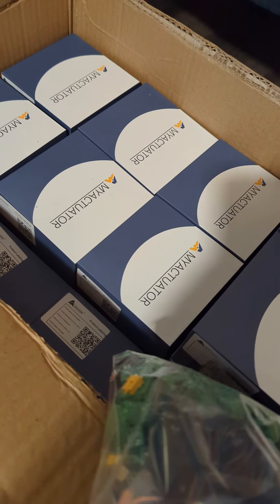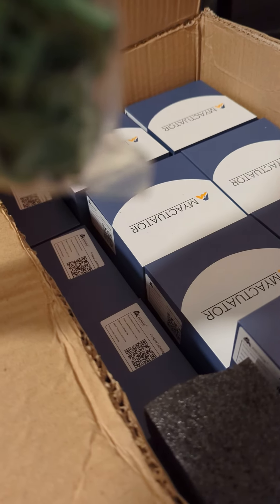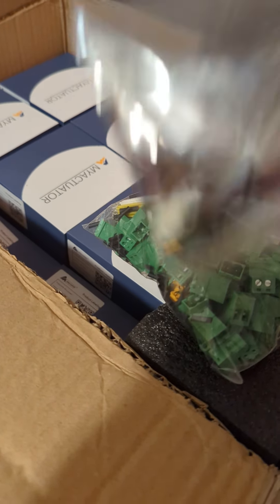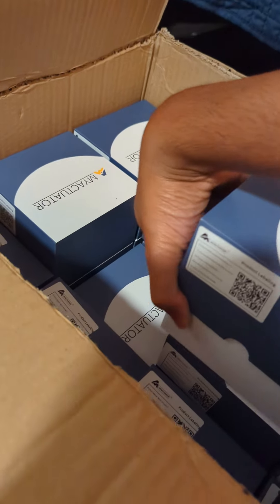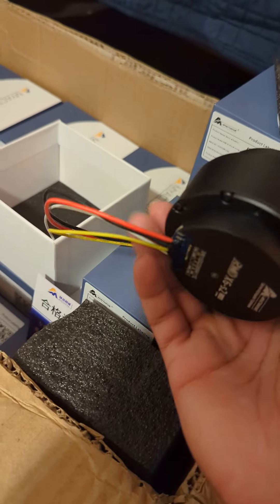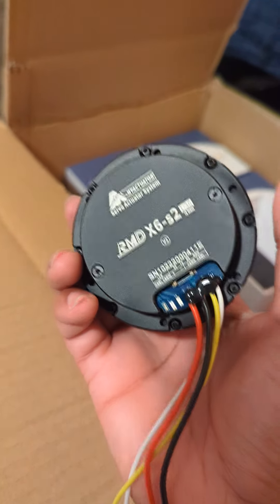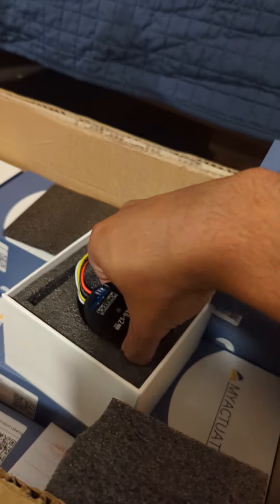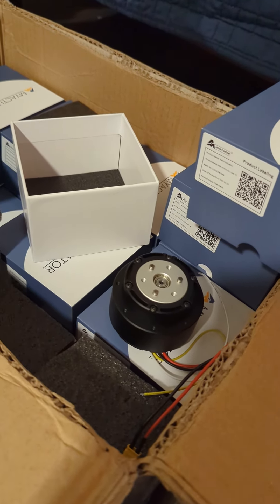Unboxing RMD X6-P36-N14 CAN V3